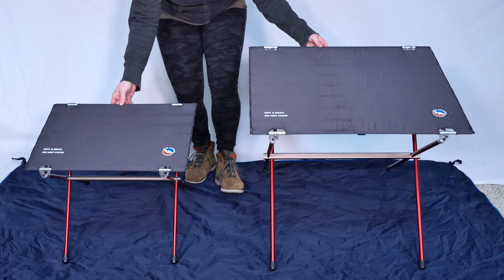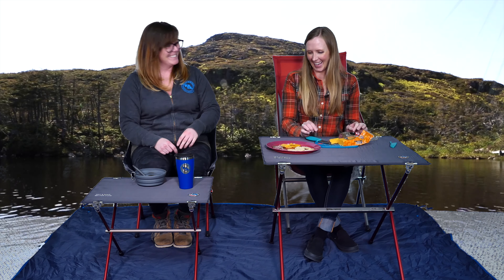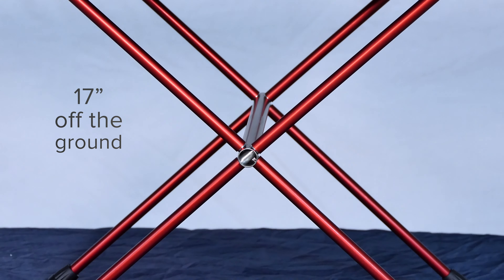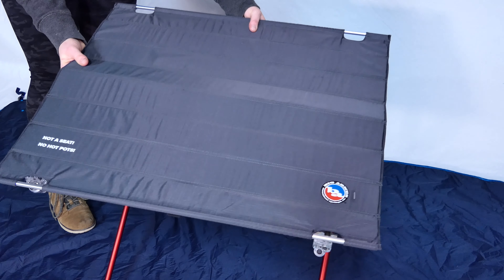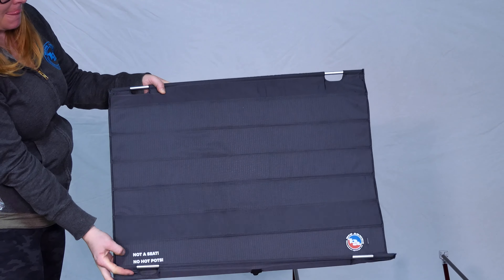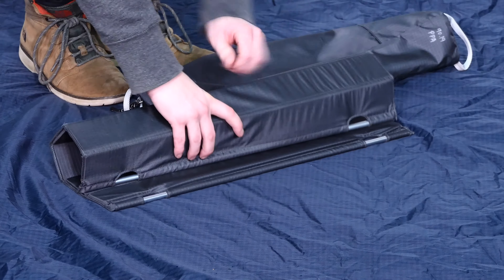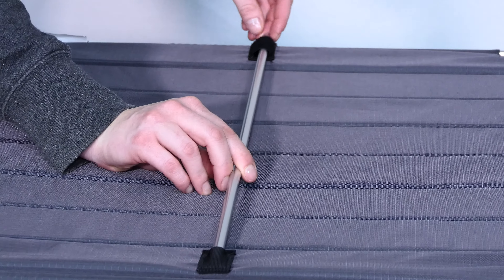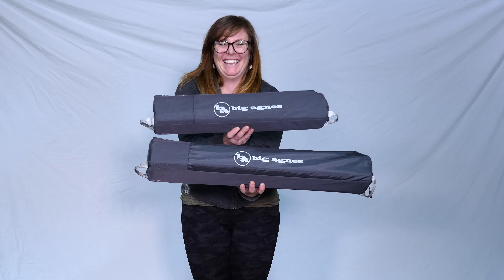Woodchuck & Soul Kitchen Camp Tables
The ultimate upgrade to any outdoor scene is a convenient hardtop table that is easily packed in and quick to assemble. The Woodchuck Camp Table, at a blink over 2 lbs., sits 17" off the ground, which makes it the perfect companion to your lightweight camp chairs. Making meals in the backcountry is a snap when you have a solid surface for prep and eating. Also makes a great sturdy spot for setting down drinks, organizing gear, or giving the kids a spot to sit at during backyard BBQ's.